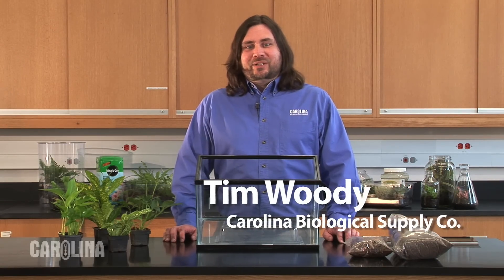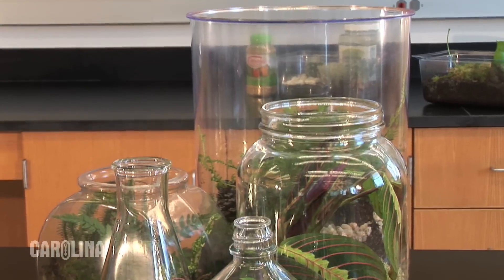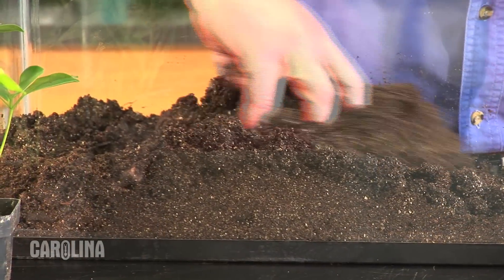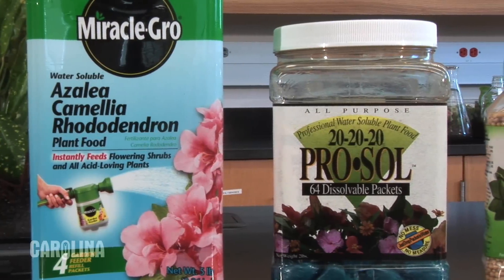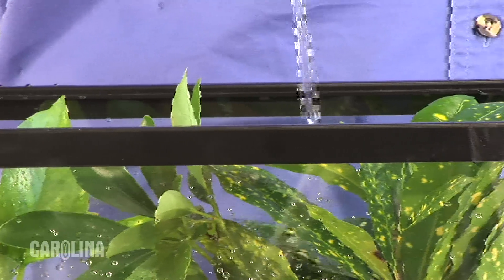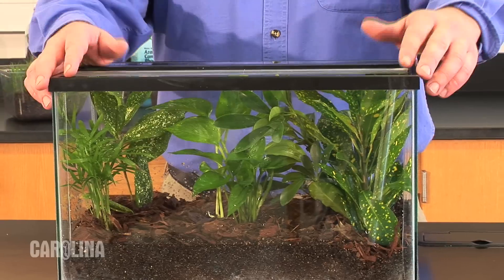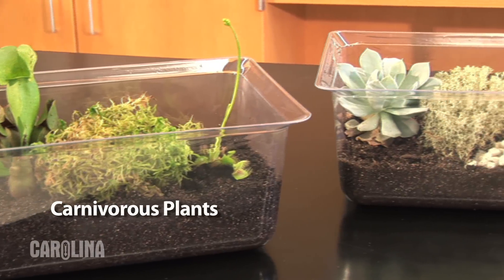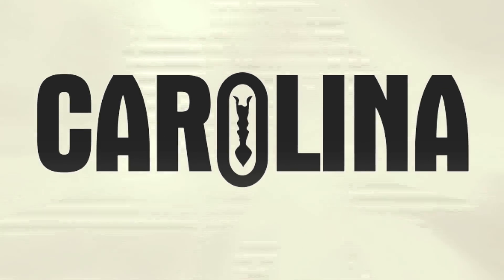How to Set Up a Terrarium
A terrarium can be a great addition to your classroom, home, or office. In this video, we take you through the process of setting one up using an aquarium tank. Carolina offers 4 types of terrariums: carnivorous plants, bog, woodlands, and sandhills. for all your terrarium plants and supplies.